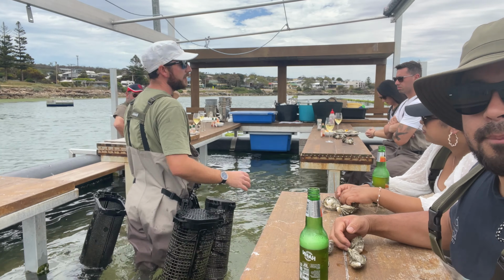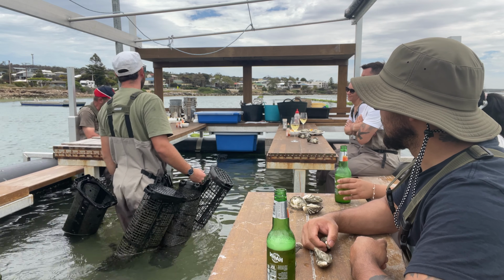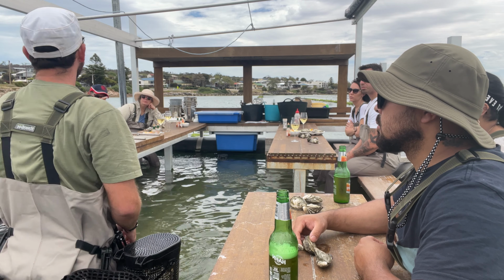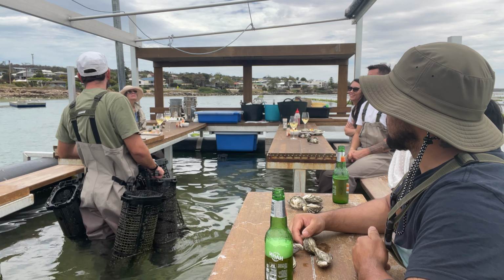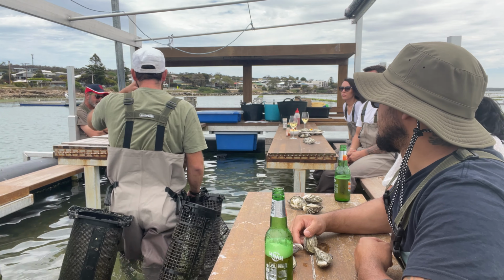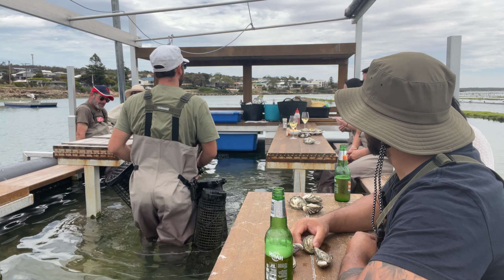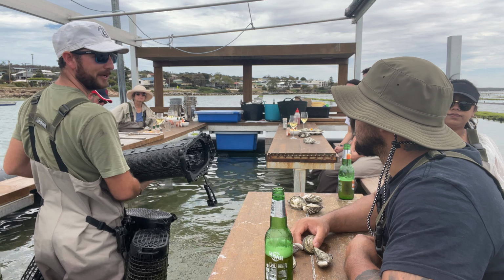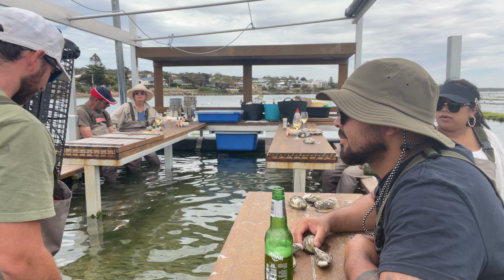Coffin Bay Oyster Farm testing Tour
coffin bay oyster farm tour is must do in south australia.